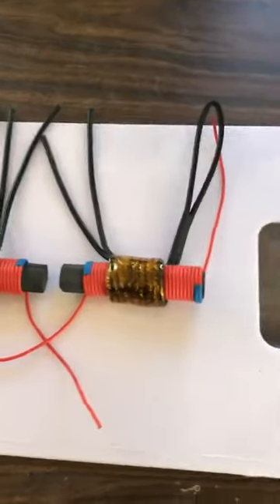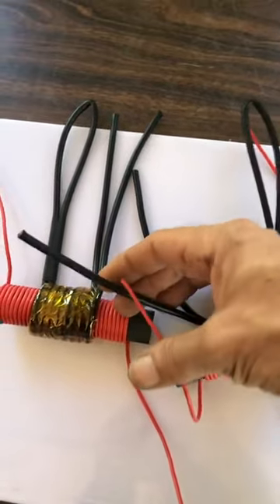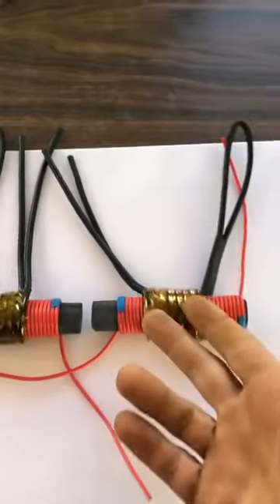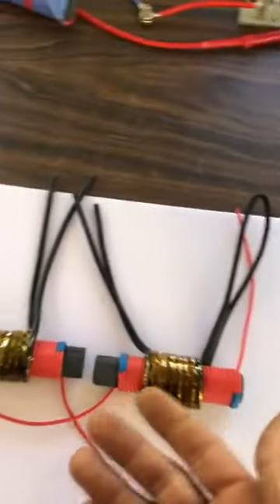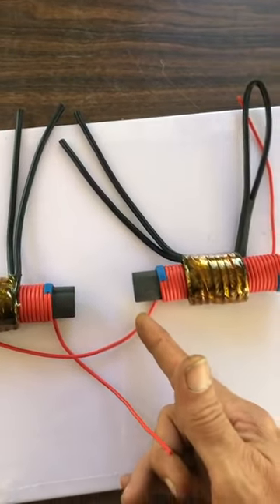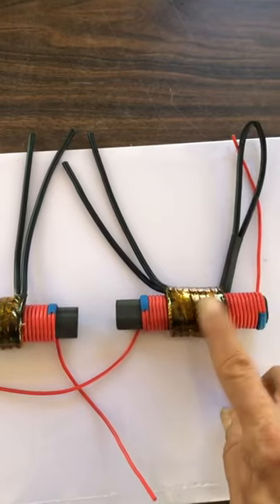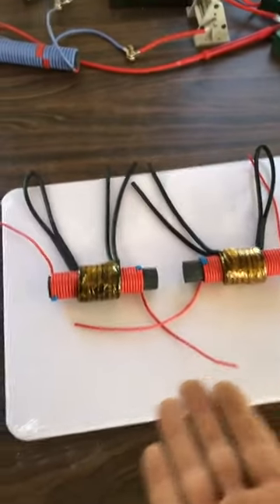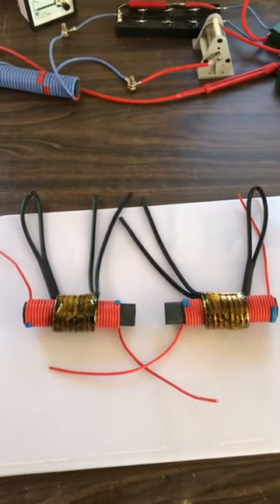OverUnity tuned secondaries quarter wave length and half wave length resonance volts an